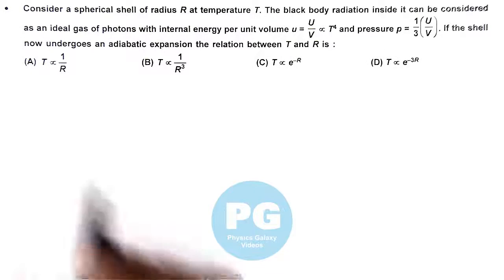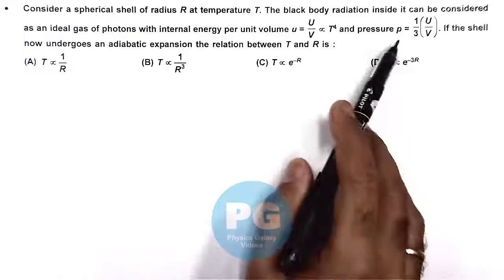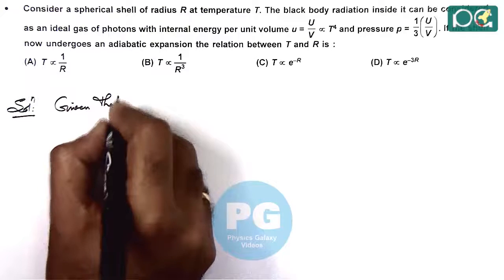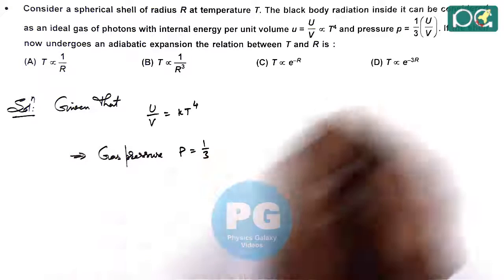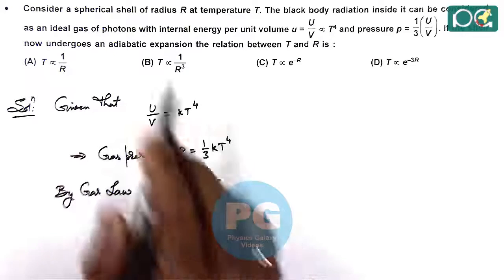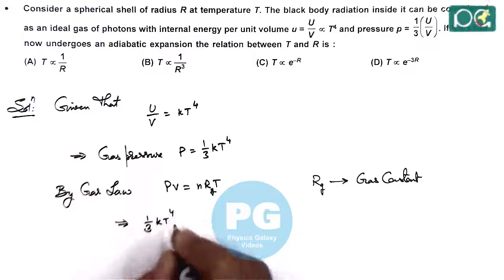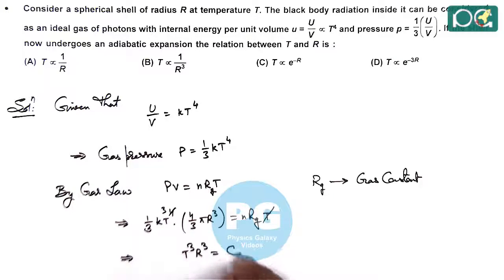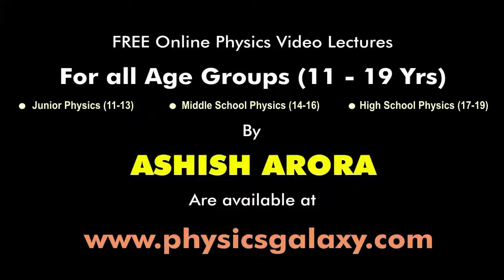JEE Main 2015 Physics Solutions | Laws of Thermodynamics-01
JEE Main 2015 Physics Solution | Laws of Thermodynamics